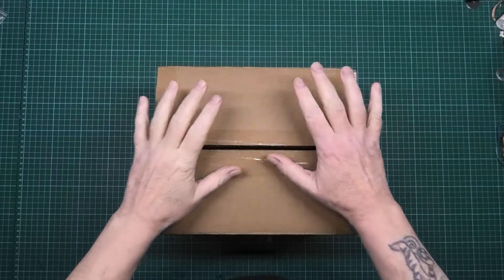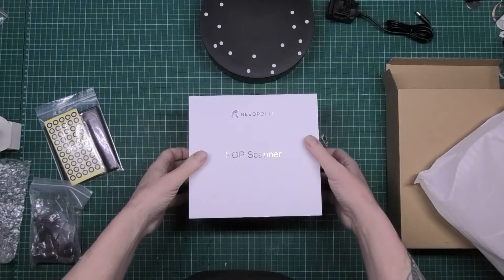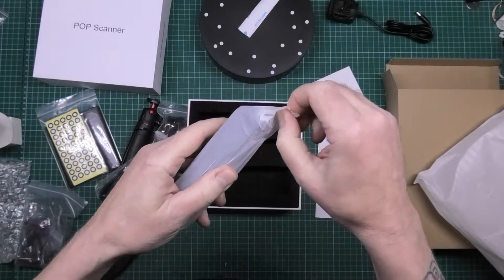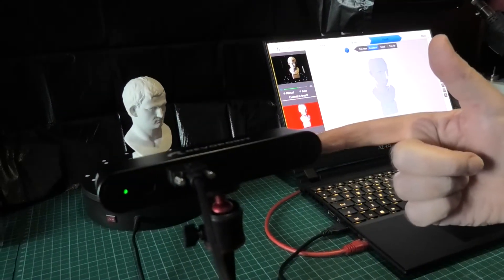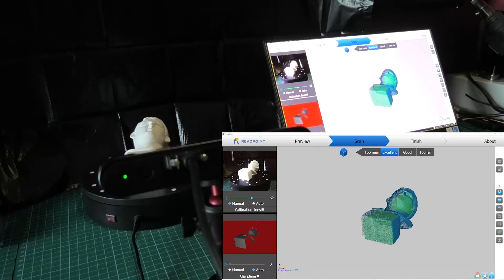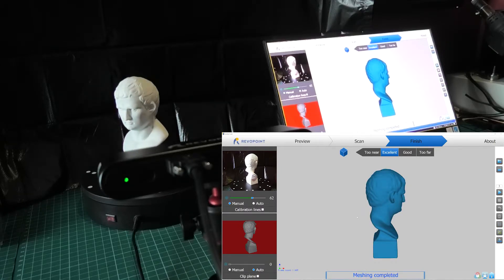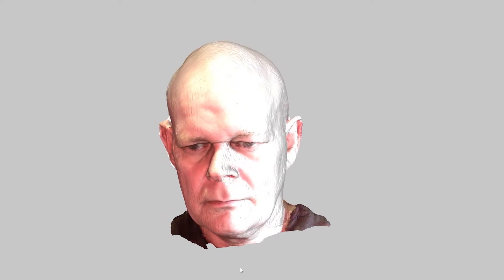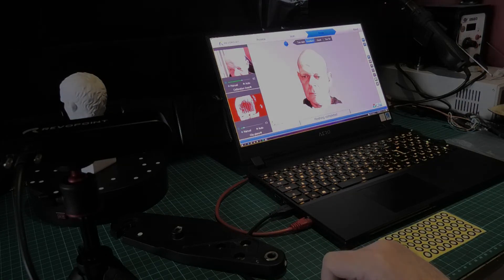Revopoint POP 3D scanner review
This is the Revopoint POP 3D scanner, it does exactly what it says on the tin - scans things in 3D.
I like to take a product out of the box, not read the instructions and then use it. I think that, if you can use it without instructions, it means that great thought has gone into the design process and I'm pleased to say that this is one of them.
I've still got to do another video which covers the parts I couldn't do on my own - total body scanning is one of them!

For full details about the scanner and a big Christmas sale,